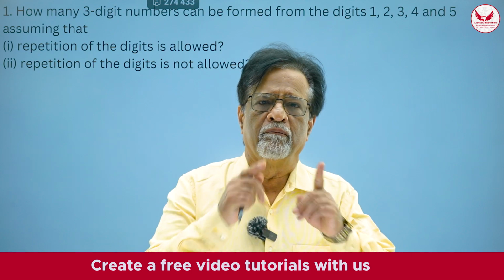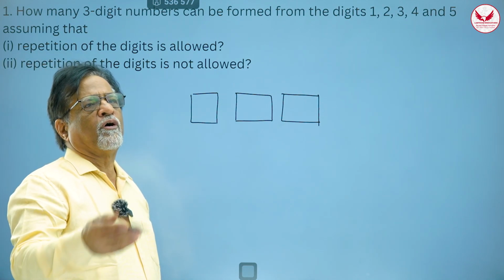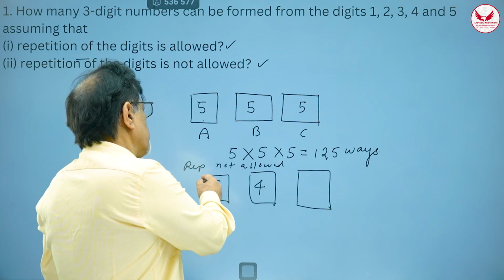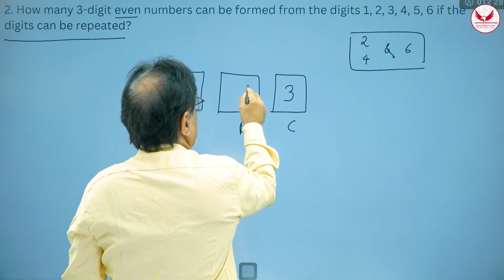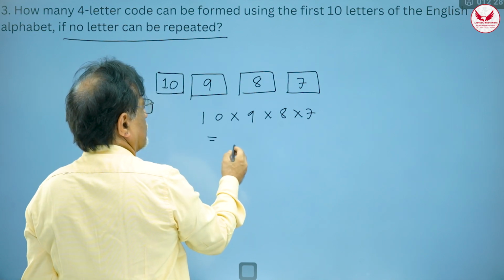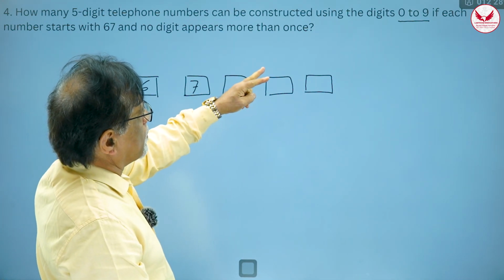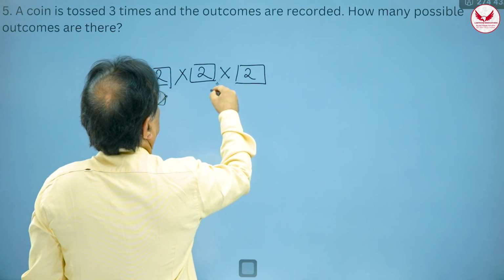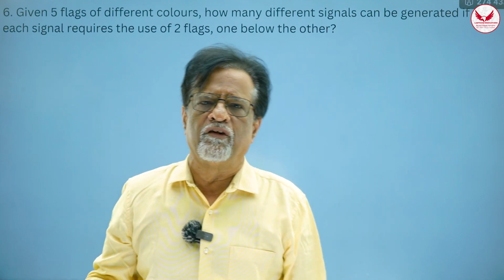Permutation And Combination Class 11 | Part 2 CBSE Maths | Tricks/Questions/Answers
Hey!

This video is based on the CBSE class 11 Maths Permutation And Combination chapter. In this video we will learn the concept of Permutation And Combination and then we will start to solve questions. We will learn ways to solve all questions of this chapter quickly.